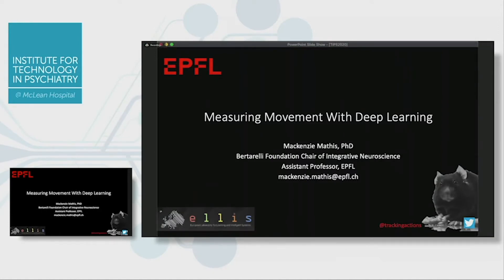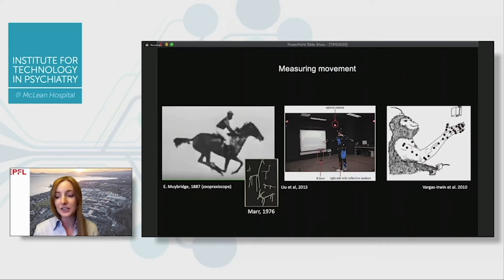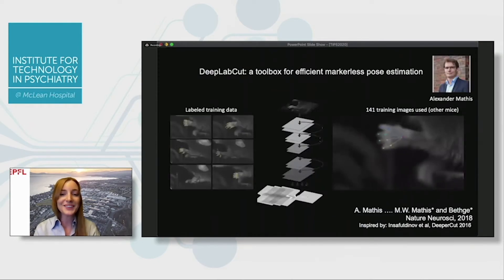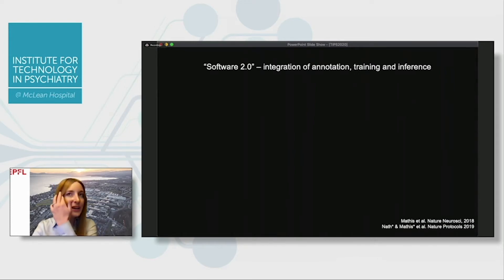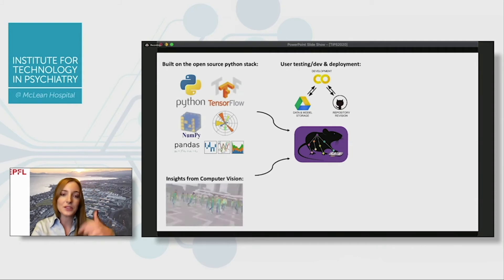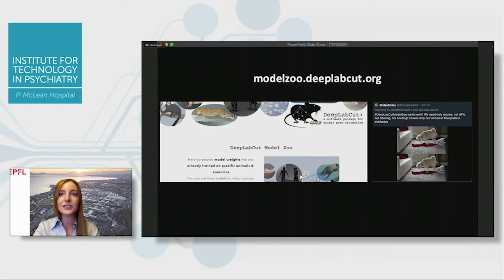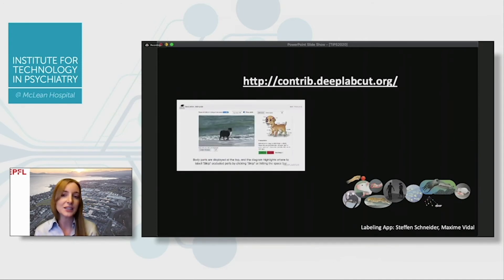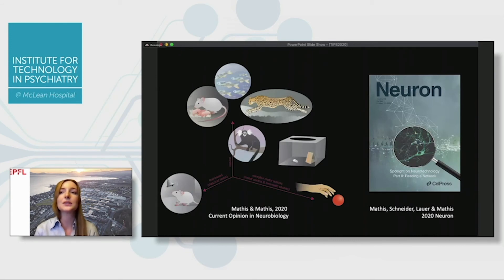Mackenzie Mathis: DeepLabCut Tech Demo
Mackenzie Mathis, PhD, Swiss Federal Institute of Technology, Lausanne